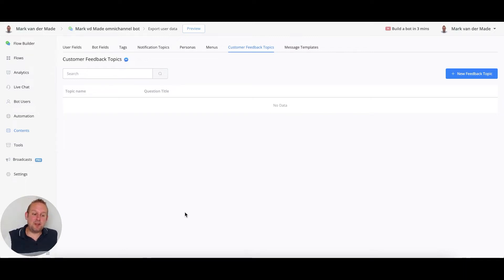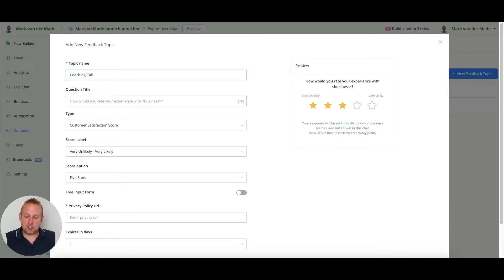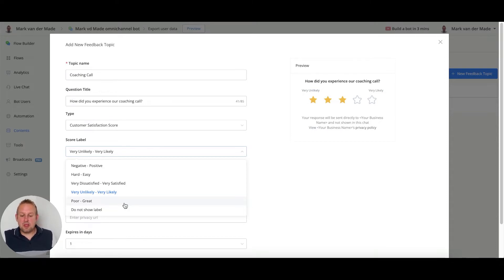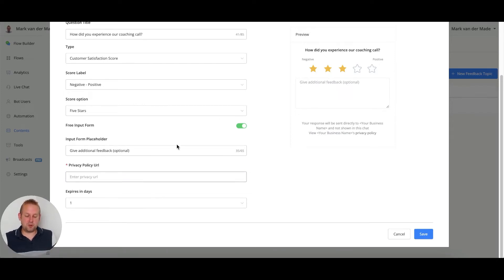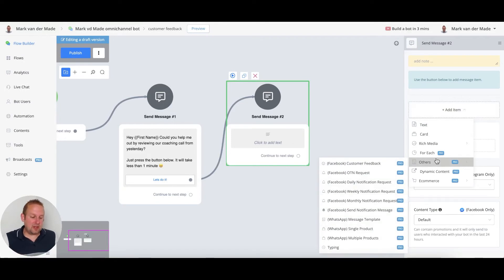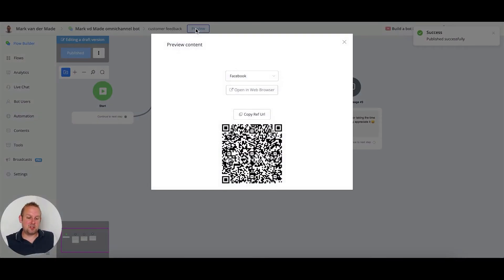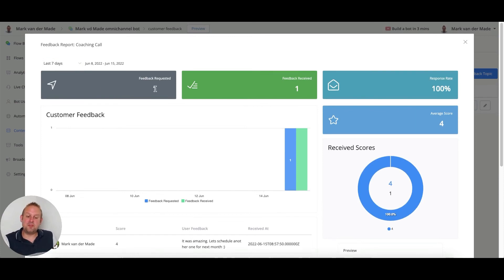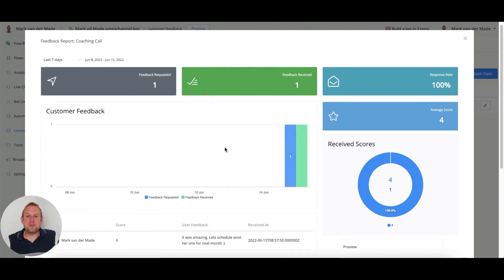How to collect reviews inside your chatbot with UChat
Collecting customer feedback and reviews is always a hassle when it comes to asking a customer to fill in a form. But what if you could do it directly inside of your chatbot instead?

In this video we will show you how to do that really easily!